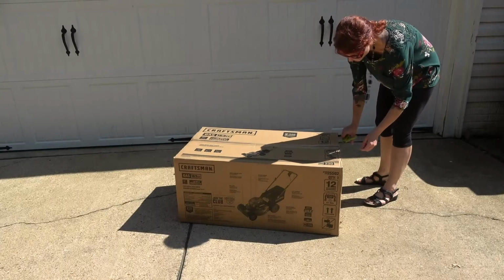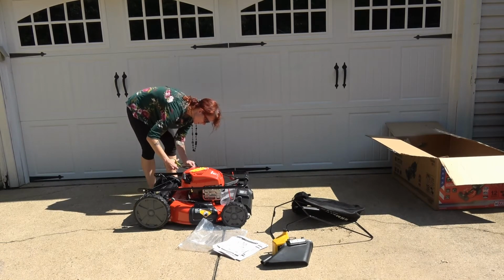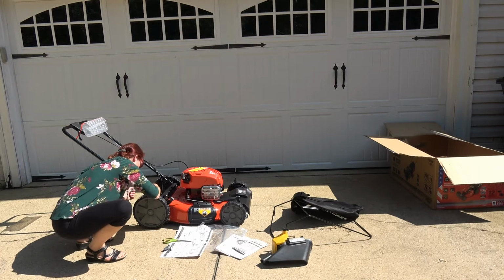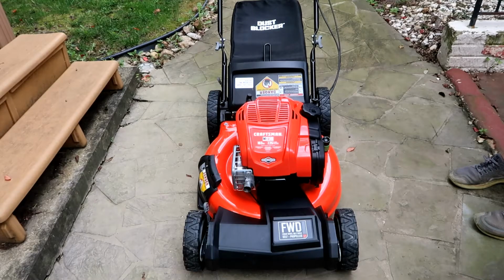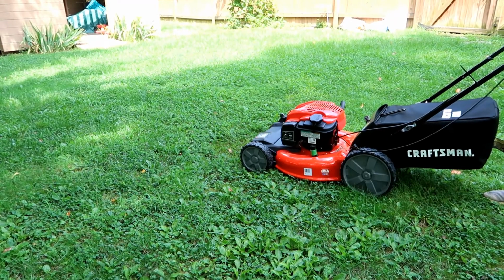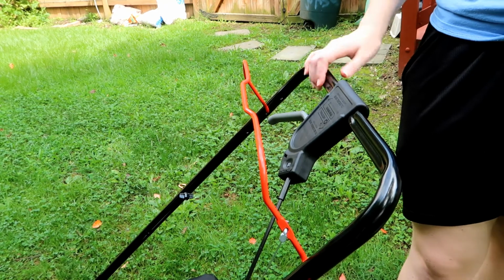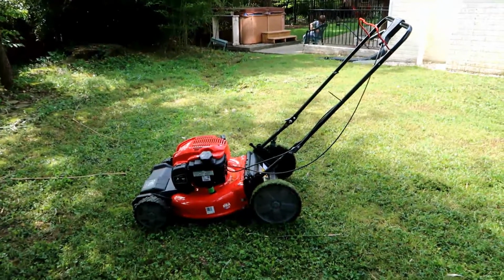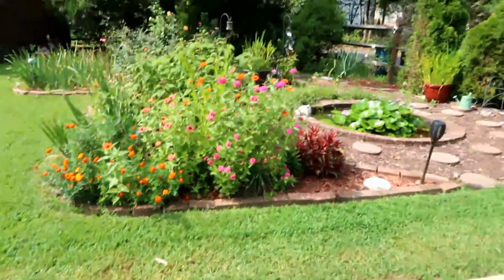Craftsman Lawn Mower 🍀 M230 Self-Propelled Gas Walk Behind Mower – Unboxing, Demo👈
☘Unboxing, assembly highlights, & demo of the Craftsman Gas Mower Walk-Behind Push Mower – Briggs & Stratton Engine
We present an unboxing, assembly and demo of the Craftsman  M230 163-cc 21-in Self-Propelled Gas Push Lawn Mower with Briggs & Stratton Engine. It features SELF-PROPELLED VARIABLE SPEEDs: Front wheel drive allows you to mow at your own pace. HIGH REAR WHEELS: 11-in. rear wheels allow you to navigate over rough terrain. DUST BLOCKER™ BAG: Reduces Messy Dust Clouds. HEIGHT ADJUSTMENT: Dual-lever, 6 position height adjustment makes it easy to change cutting heights from 1.25-in. to 3.75-in. high . DECK WASH PORT: Connect to a garden hose and rinse away clippings and buildup

 We are a participant in the Amazon Services LLC Associates Program and receive a small fee is you purchase through the link above.